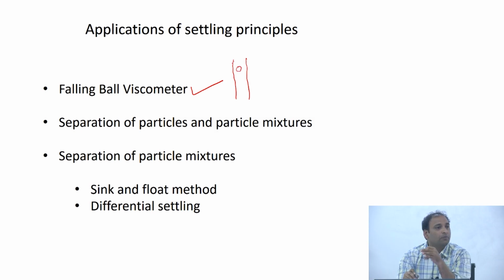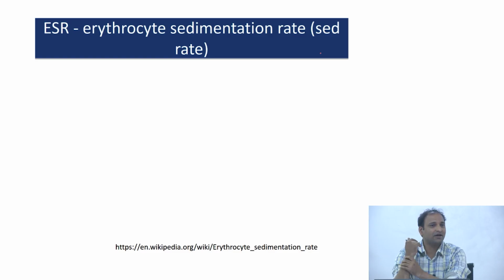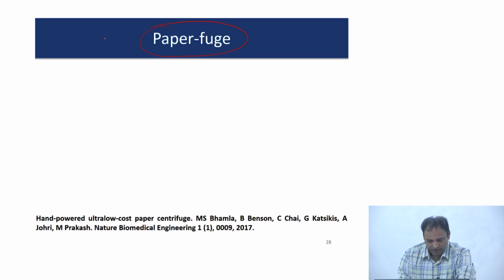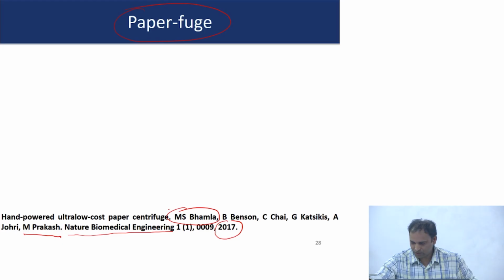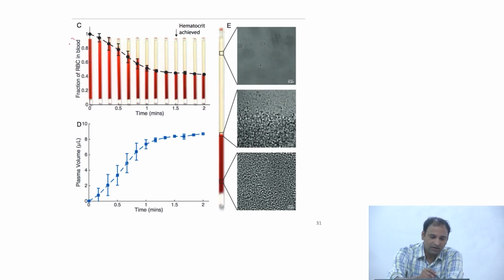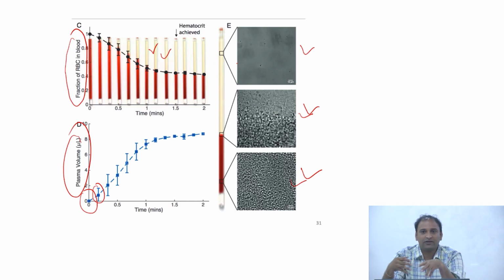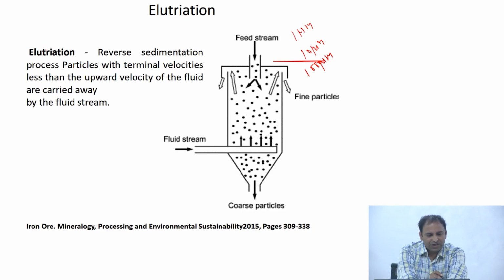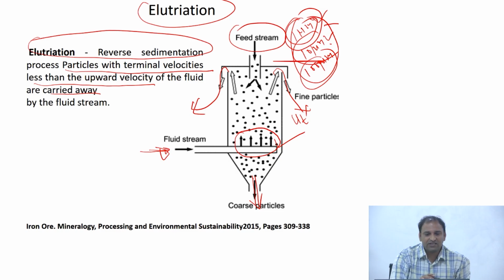Applications of settling - I